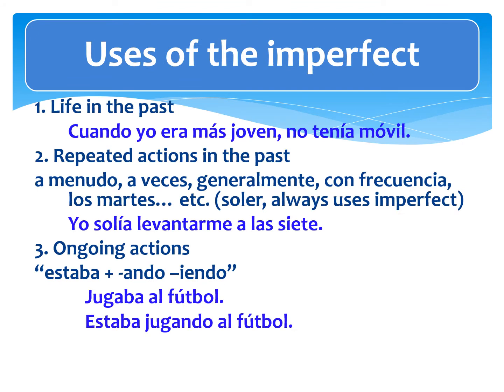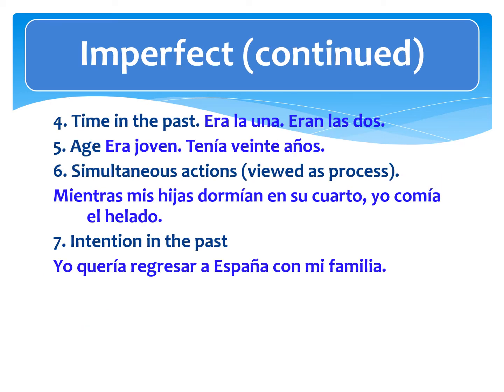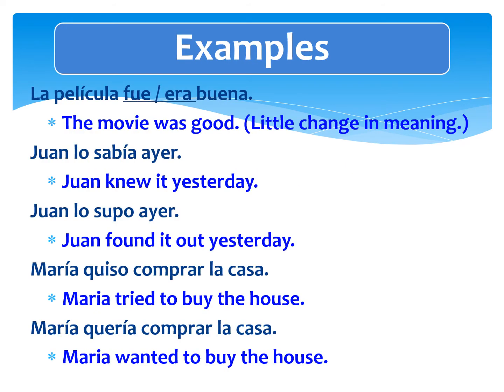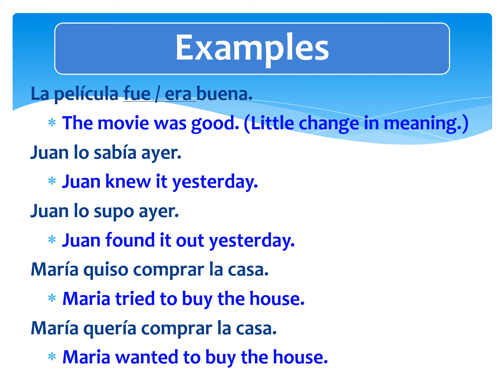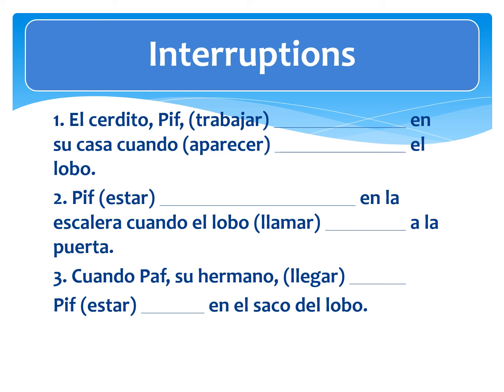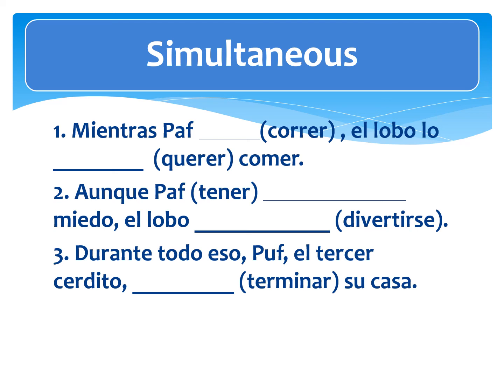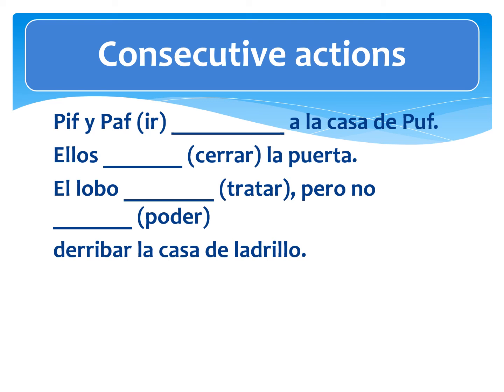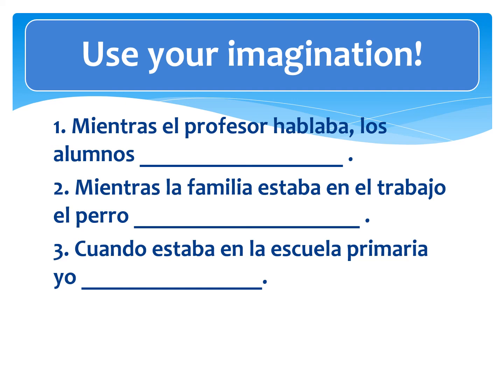Preterit Versus Imperfect Past Tenses in Spanish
Learn when to use the preterit and imperfect past tenses in Spanish. The preterit is used for completed past actions and the imperfect is used for repeated past actions. Examples and practice activities are provided for both past tenses in Spanish.